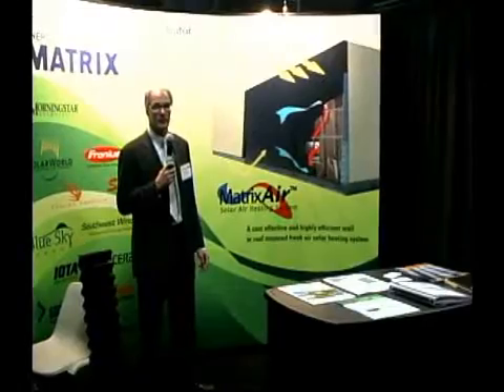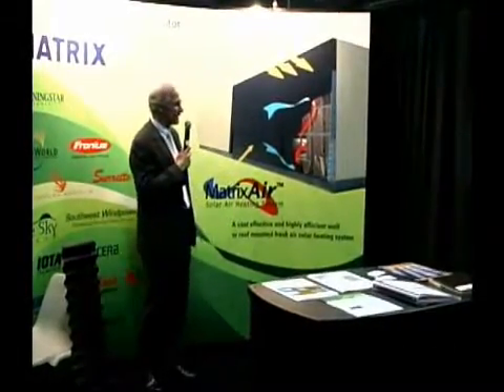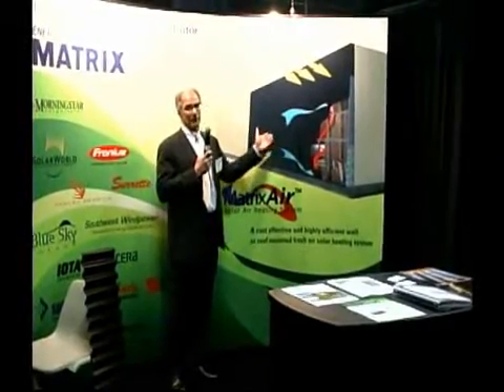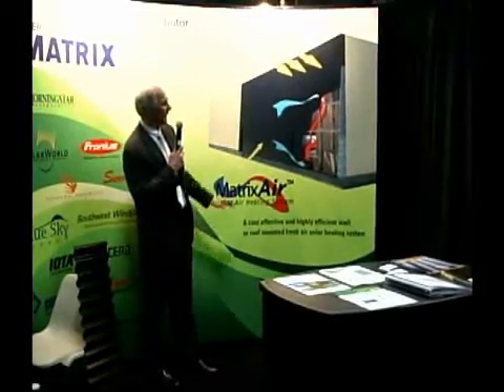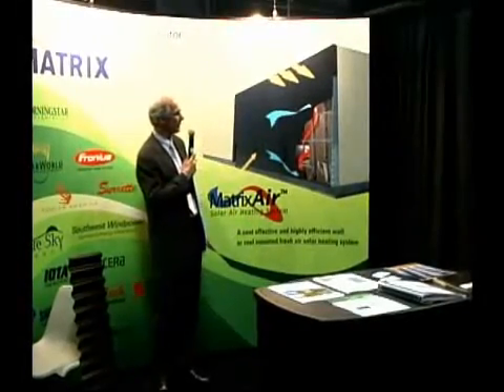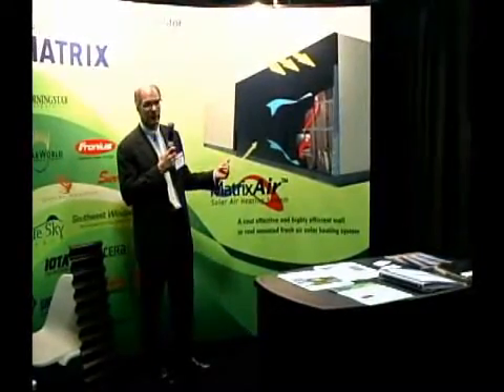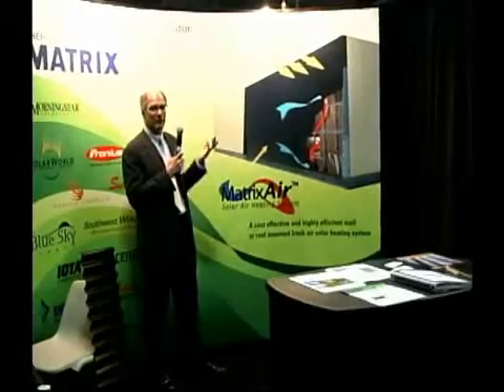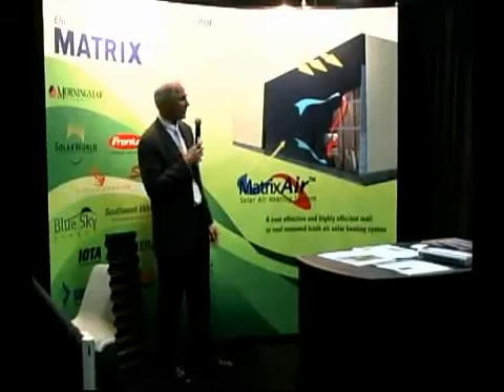Building Energy 2009: Matrix Energy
Matrix Energy provides solar thermal solutions for heating, ventilation, and cooling needs; as well as photovoltaic, wind, and hydro solutions.